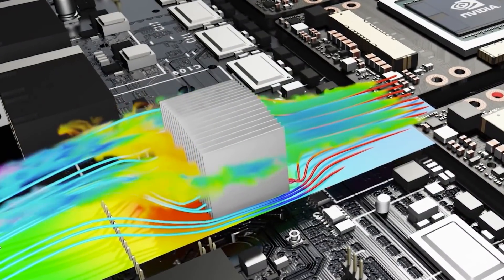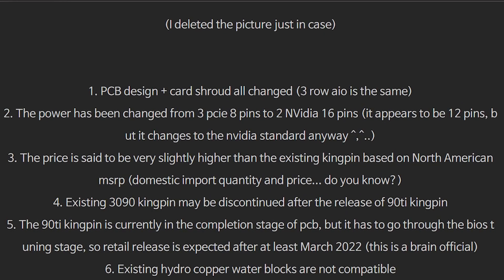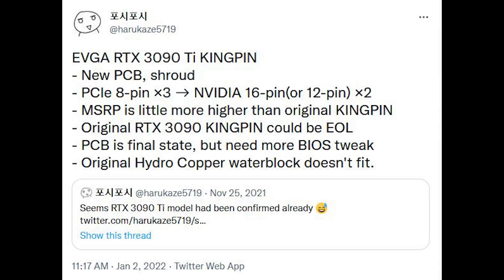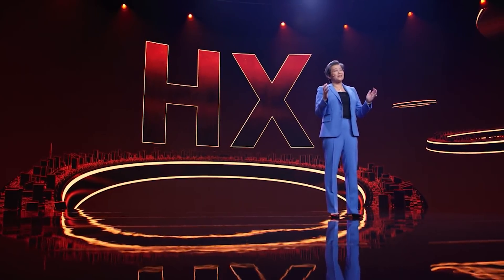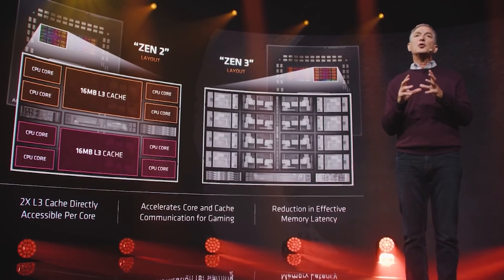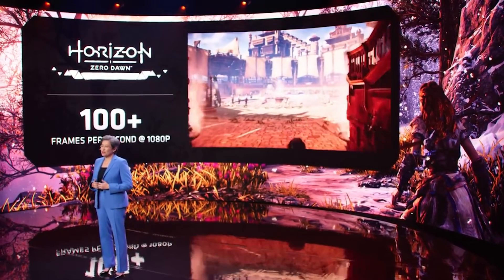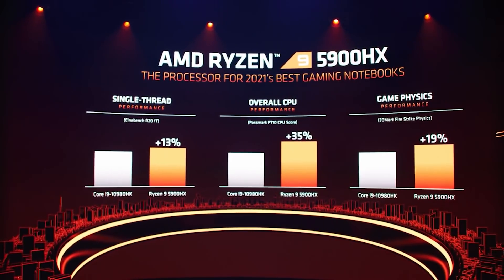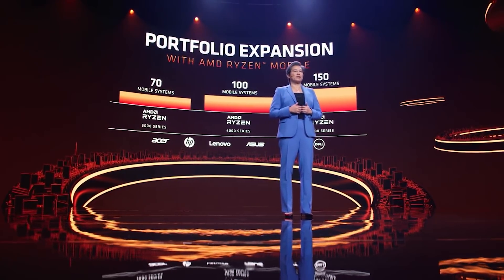RTX 3090 Ti CHEAPER Than Expected? | Ryzen Rembrandt CRACKS 5Ghz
Some new leaks for the RTX 3090 Ti have popped up, and if the new rumours are true the RTX 3090 Ti / RTX 3090 SUPER is going to be CHEAPER than expected. Many are expecting Nvidia to formally announce the RTX 3090 Ti at the CES 2022 conference, and the hardware specs, improvements, TDP (power consumption) and more have been long rumoured. But the price / MSRP of this GPU is one of the most important questions, given that the RTX 3090 is already an expensive Titan class graphics card.

So will the RTX 3090 Ti pricing be CHEAPER than expected? And will it offer enough improvement in specifications, gaming and ray tracing performance to make it a worthwhile purchase for gamers?

New info has leaked on Zen 3+ Rembrandt, and if the leaks are true then the Ryzen 9 6980HX APU will take Ryzen OVER 5GHZ. Considering this is an APU, this is a very impressive clock speed. We also have a leak for the RX 6850M, a mobile RDNA 2 based GPU that will join Ryzen Rembrandt in various laptops, and they could make a monstrous pair for gaming.

0:00 Start
0:41 RTX 3090 Ti Kingpin
7:11 Zen 3+ Rembrandt
8:53 RX 6850M XT